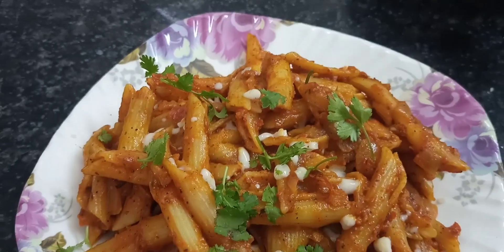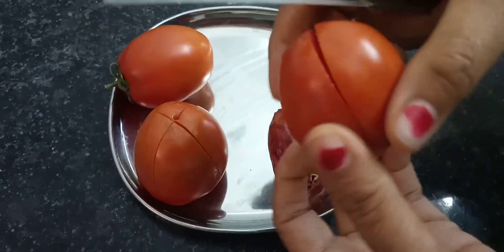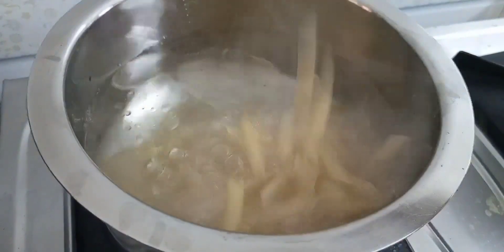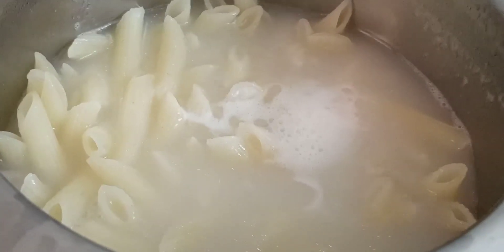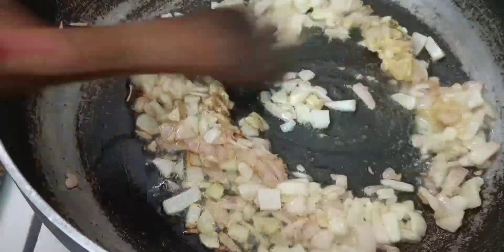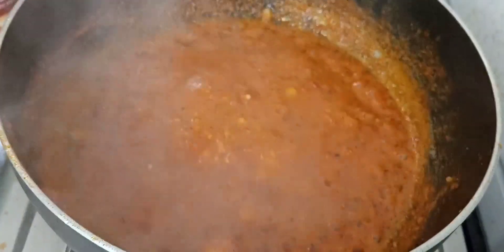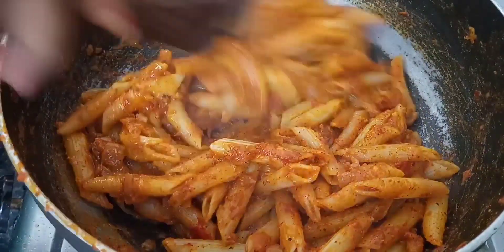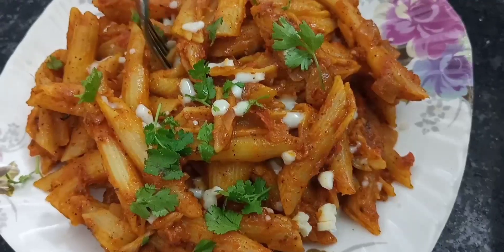घर पर रेड सॉस पास्ता बनाने का आसान तरीका। Red Sauce Pasta - Geeta's kitchen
Wondering how to make Pasta at home? This is the Indian-ised version of the Italian Pasta in Red Sauce for my viewers. Hope you like my recipe! This pasta recipe in hindi also has english subtitles. You won't be searching how to make red sauce pasta at home after watching this recipe for sure!

Red sauce tomato pasta ghar par banane ki yeah bilkul asaan step by step recipe hain. Agar yeah recipe aapne try kar li, to phir aap roj shyam ke nashte main yeah tomato pasta hi khayenge. Mujhe poora vishwaas hain ki yeah recipe aap sabhi logon ko bahut pasand aayegi.  Agar meri yeah recipe aap sabhi logon ko achi lagi, to ise jaroor like kijiye, share kariye apne friends ke saath aur mere channel ke saath judne ki liye subscribe kijiye. Main aisi badiya recipes har Wed 2pm aur Sat 9am ko mere channel par aati hain.
Koi bhi sawaal ya comments aapke ho to neeche die gaye comments section main daaliye. Main saare comments padti hoon aur try karti hoon har sawaal ka answer doon.

If you like our recipe then let me know in comment section below